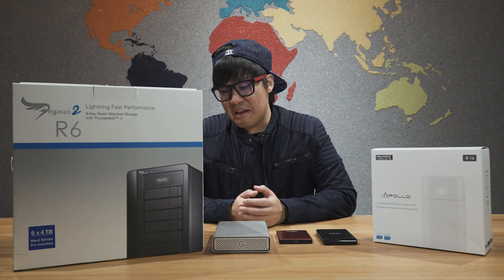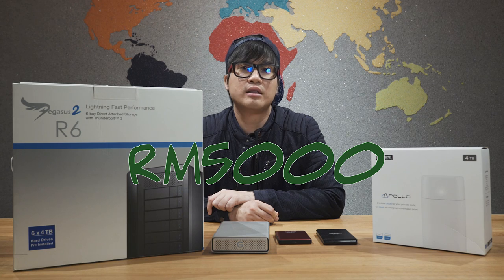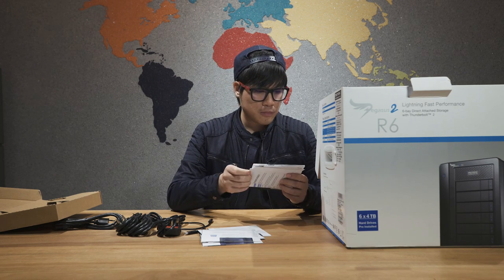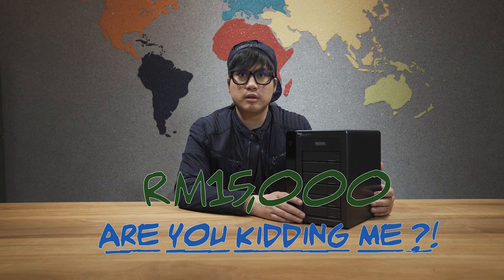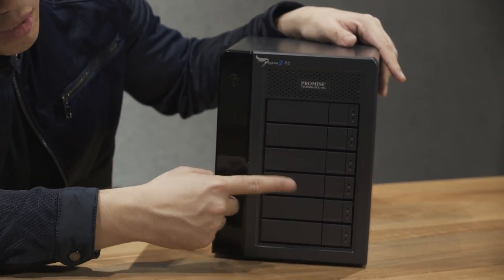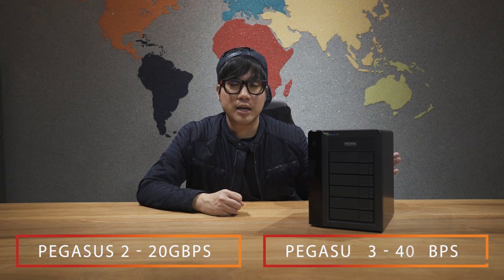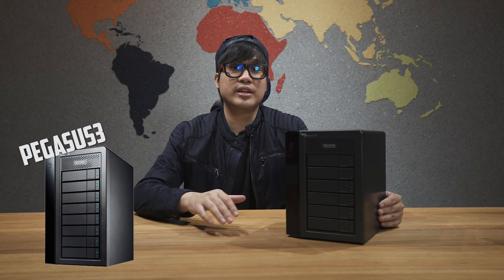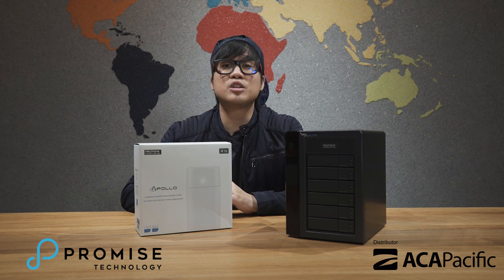The Smartest Storage Solution - Promise Pegasus2 R6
NEVER LOSE YOUR FILES AGAIN! This storage solution will make sure your files are always backed up.

Big Shout Out to PROMISE TECHNOLOGY INC for sponsoring a unit of Promise Pegasus2 R6

For more info and purchase,
Please contact the local distributor – ACA Pacific Technology (M) Sdn Bhd

Jinnyboy: TheRealJinnyboy
Reuben Kang: ReubenKang